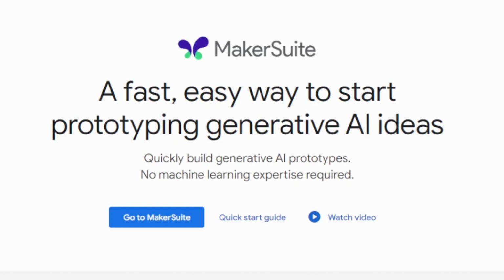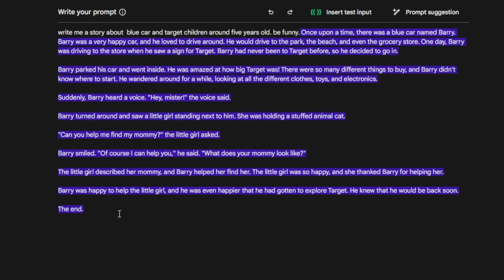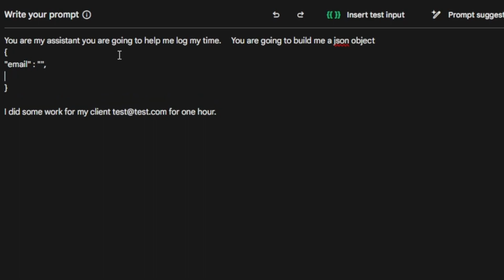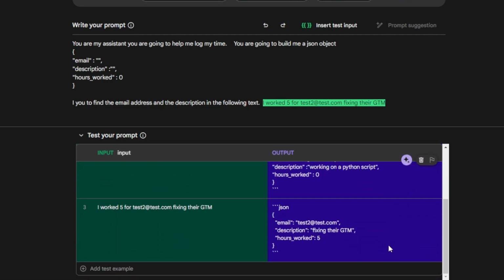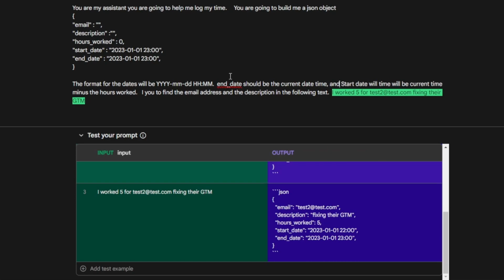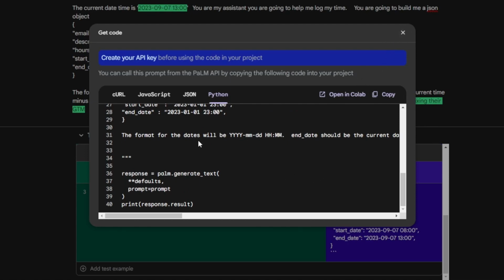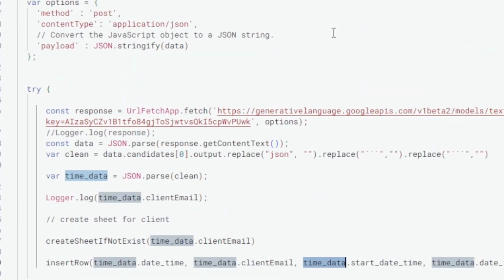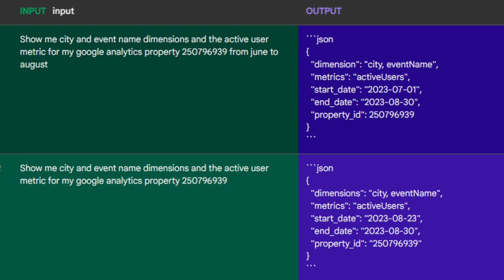Using Google AI to Log Your Freelance Time: A Step-by-Step Guide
Logging your freelance time can be a tedious and time-consuming task, but it's essential for tracking your productivity and billing your clients accurately. In this video, I'll show you how to use Google AI to log your freelance time automatically, using the Palm API and Maker Suite with App Script and Google Sheets.

This step-by-step guide will teach you how to:

Set up the Palm API to track your mouse and keyboard activity
Create a Maker Suite workflow to automatically log your time to Google Sheets
Use App Script to customize your workflow to meet your specific needs
By the end of this video, you'll have a system in place that will automatically log your freelance time, so you can focus on your work and stop worrying about tracking your hours.

Benefits:

Save time and hassle by automating your time tracking
Get accurate and detailed time reports for your clients
Improve your productivity and profitability by tracking your time spent on different tasks and projects
Identify areas where you can be more efficient

This video is for freelancers of all kinds, including writers, designers, developers, consultants, and more. It's also for anyone who wants to learn how to use Google AI to automate their work.